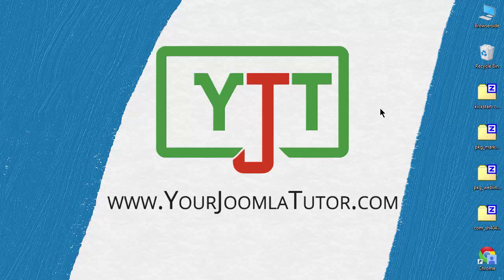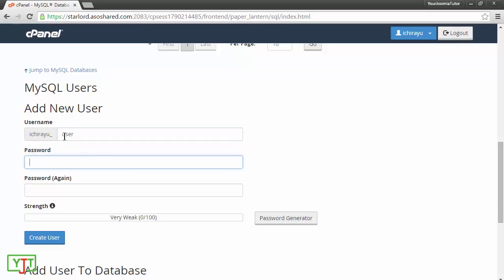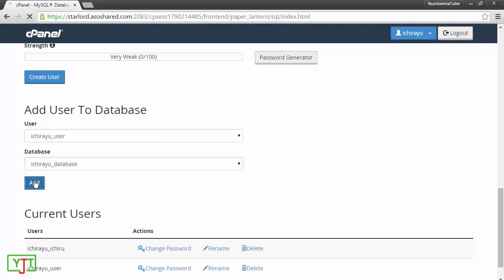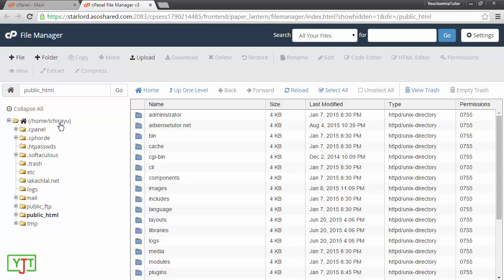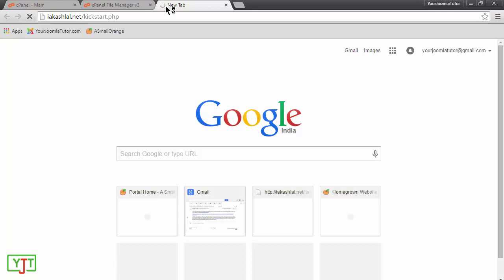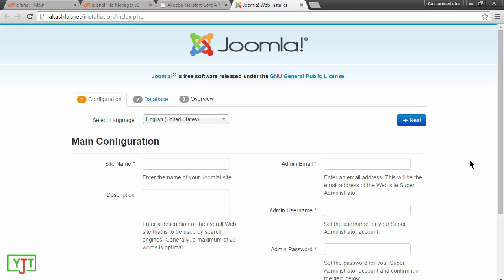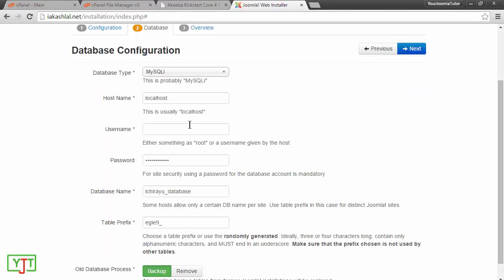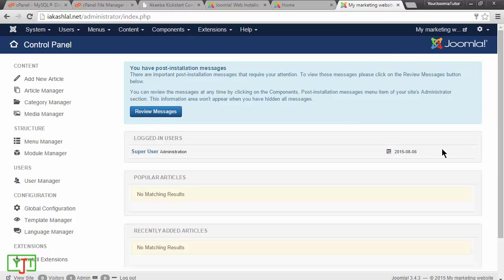Install joomla 3.x manually into your hosting with akeeba kickstart - Your Joomla Tutor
This lecture is a part of tutorial series on how you can make lead collecting landing page joomla website and automate the marketing. You can access the course at our official

If your control panel doesn't come with softaculous or other app installers, you will need to install joomla manually via FTP. We demonstrate an easier method of installing Joomla in three steps:
1. Creating MySQL database, user and adding the user to database
2. Uploading kickstart
3. Importing, installing and configuring joomla 3.4.x
This method makes sure that you wont need to download, extract and re-upload joomla, making the process a lot faster and saving your bandwidth.